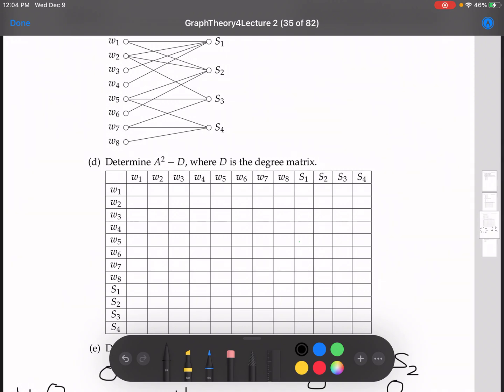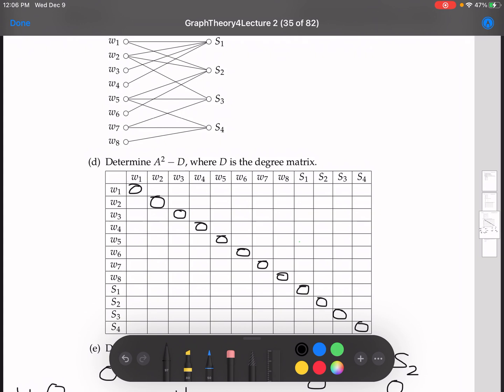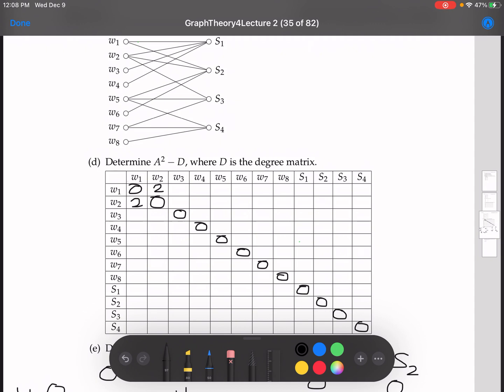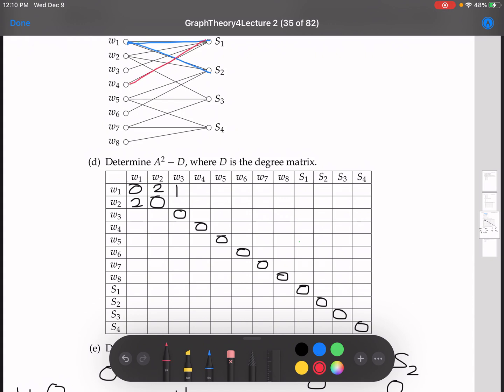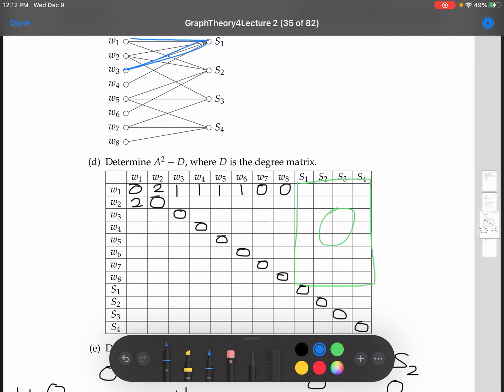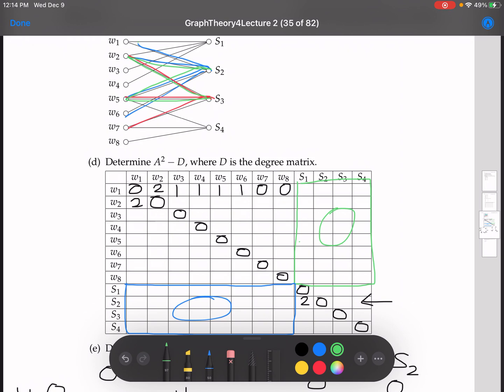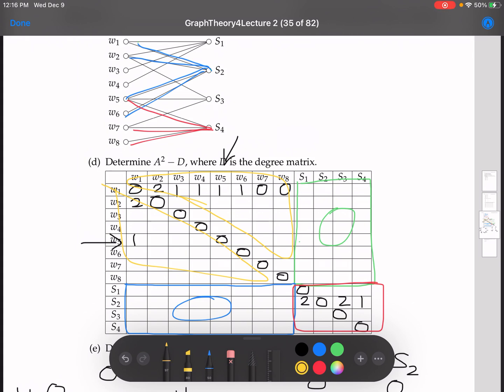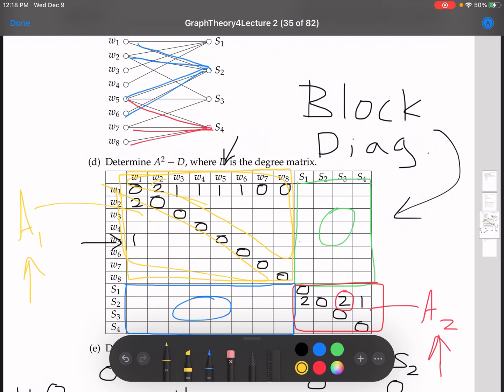Graph Theory 4 Example 1 Part D